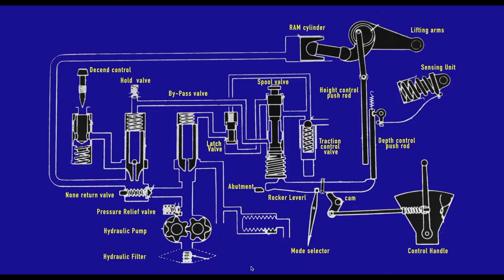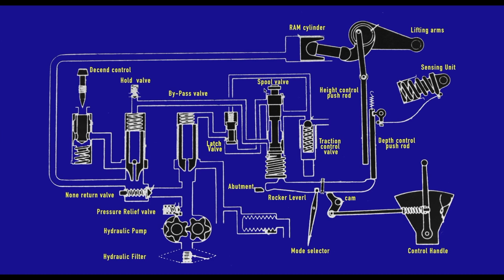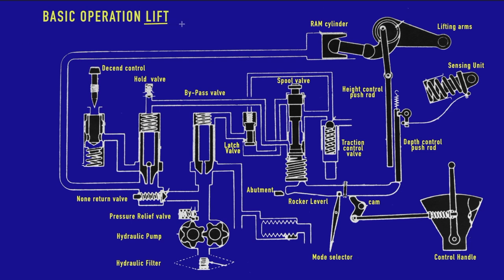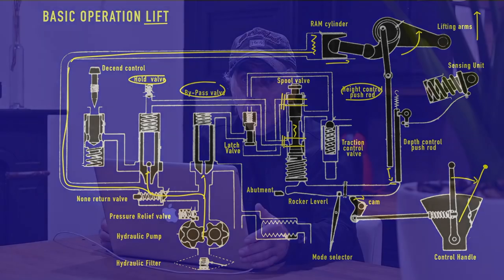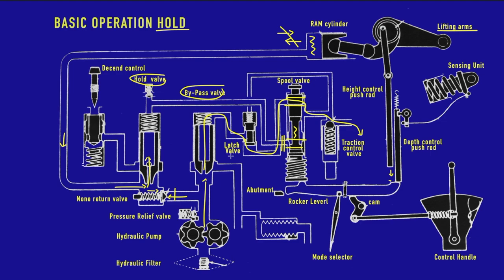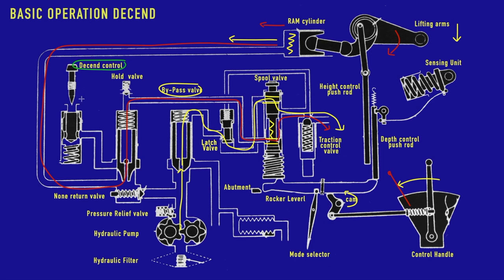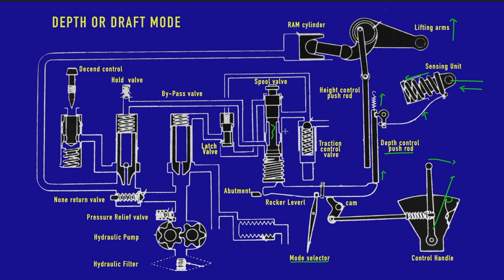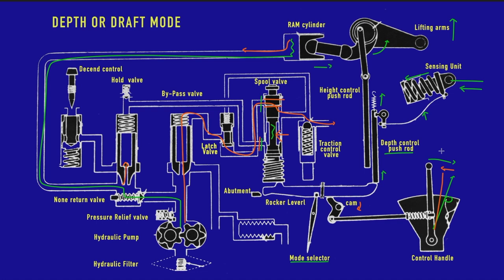David Brown, Part 2 - Deep dive into hydraulics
This is part two , where we take a deep dive into the operations of the David Brown hydraulics.  Its a lot of talk and looking at diagrams... so you might want to skip this video unless you like to know more about it